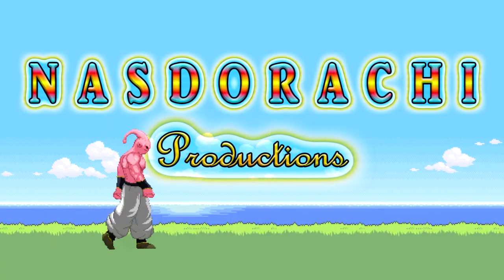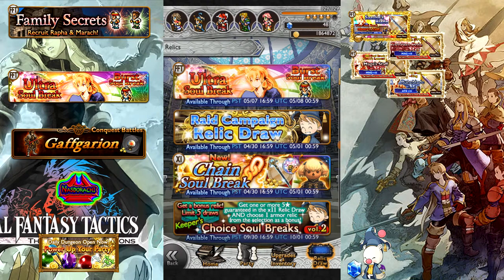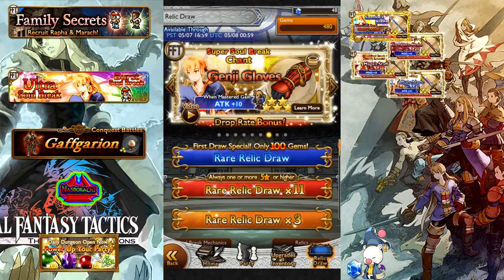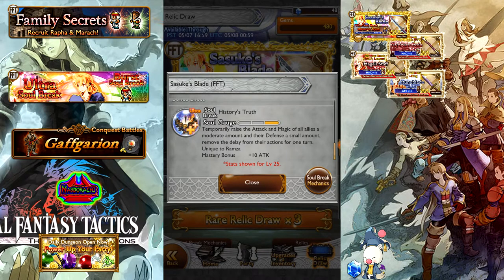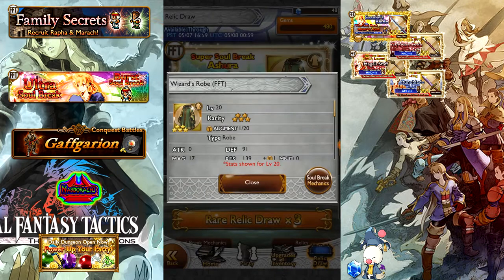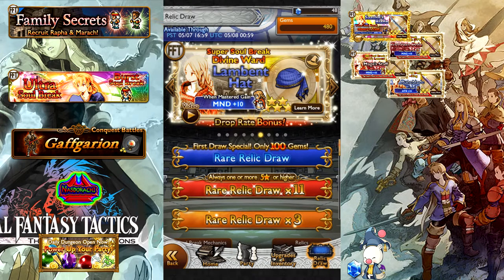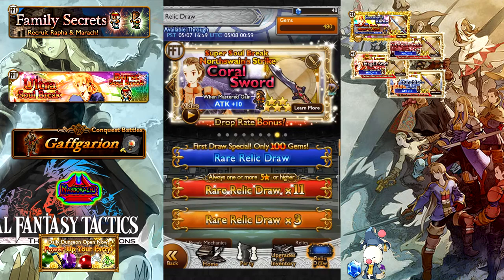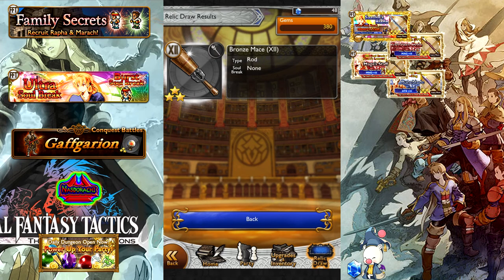FFRK Family Secrets FFT event banner 1 Relic Review + x1 Draw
Back again with another episode of Relic Review for the new FFT Family Secrets event banner 1. I cover all the relics with animations and also do a 100 gem draw.

Final Fantasy Tactics Remix - Trisection
Final Fantasy Tactics Remix - Cry of the Heretic
Final Fantasy Tactics Remix - Battle on the Bridge / Serenade